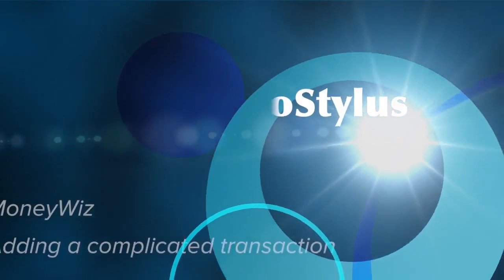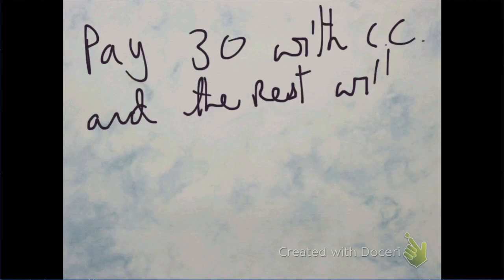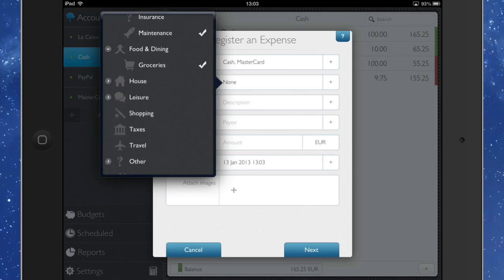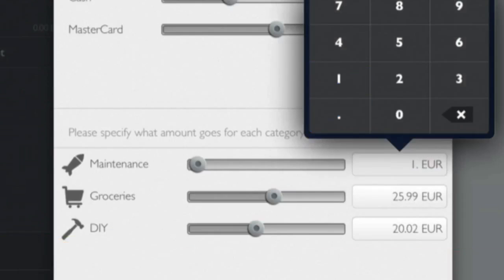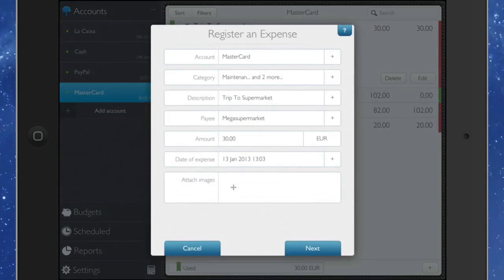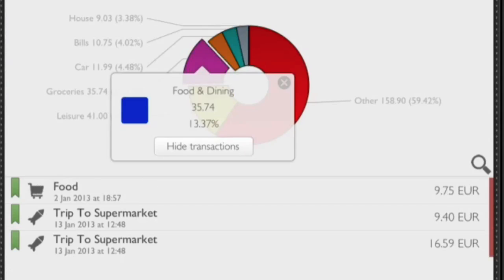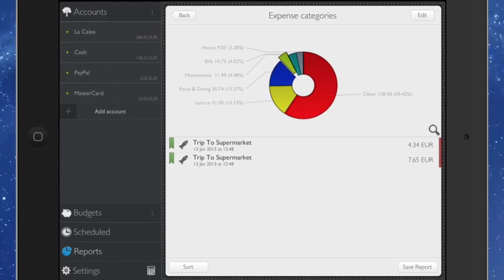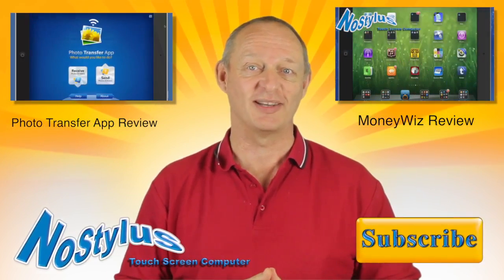Moneywiz Transaction How To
Life can get complicated and so can the transactions that you want to put into Moneywiz. In this example I show you how you can add a transaction to this iOS personal finance application that has a number of different categories and also to different payment methods. Moneywiz the iOS finance app handles this complicated transaction without any difficulty whatsoever.

 When you are doing your transactions with whichever iPad finance app that you are using you want to make sure that the information has gone incorrectly. This is because the power in the use of these types of applications comes from the reports that you make using that information. It is important that you have categorises your spends and incomes correctly so that the information in the report for what has happened in the last three months or six months is spot-on. This lets you be able to better see what you need to do in the future months to make sure that your money stays under control.

MoneyWiz is made by SilverWiz
Doceri was used to make this video